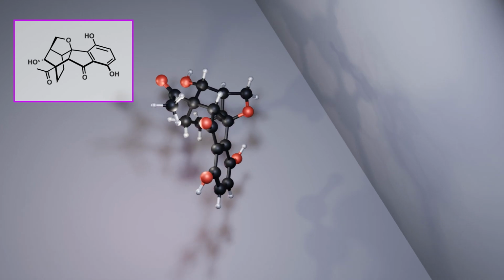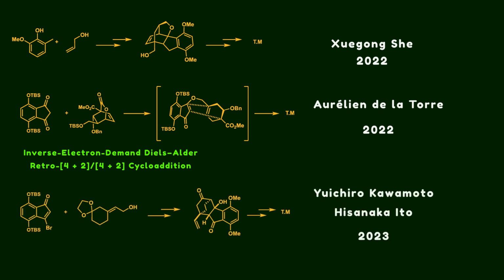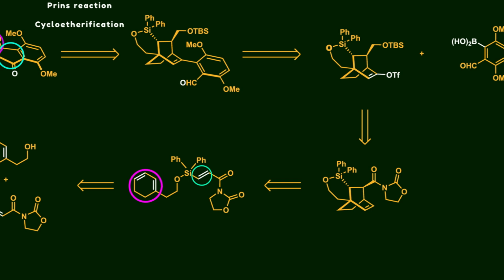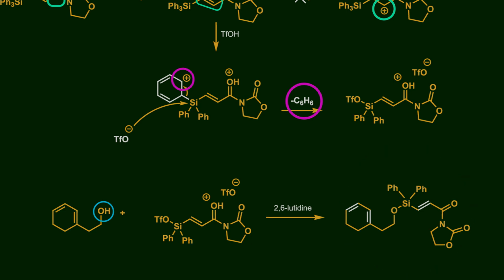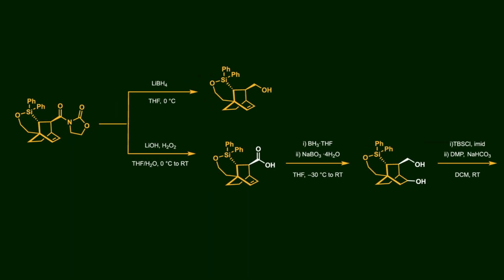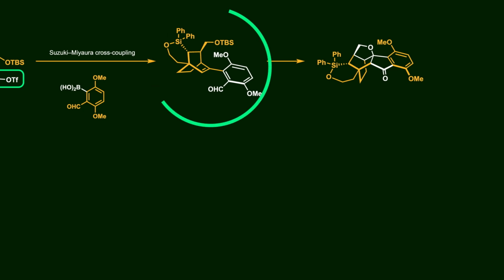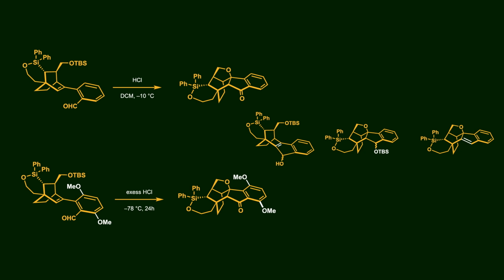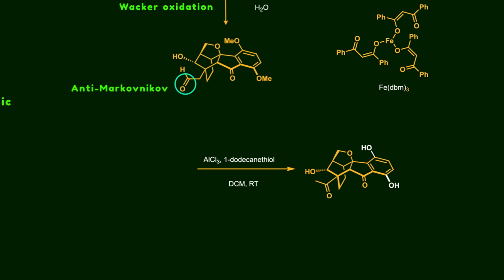Total Synthesis of Lucidumone: A Hidden Treasure from Ganoderma 🍄 (3D Visualization)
Lucidumone, a fascinating natural product first isolated from Ganoderma fungi, is a true gift from nature. This medicinal mushroom is a rich source of meroterpenoid natural products such as cochlearol A, lingzhiol, and ganocin A. Since its discovery, chemists have been captivated by its complex bicyclo[2.2.2]octane core, challenging total synthesis, and unique bioactive properties.

In this video, we will explore the latest synthetic strategies used to construct lucidumone, breaking down key steps like the intramolecular Diels–Alder reaction, Fleming–Tamao oxidation, and Wacker oxidation. We will also discuss how chiral ligands, Lewis acid catalysis, and Prins cyclization were employed to achieve high enantioselectivity and diastereoselectivity.

By carefully designing starting materials and optimizing reaction conditions, researchers have successfully recreated this mushroom-derived molecule in the lab. Join me as we dive deep into the art and science of total synthesis, uncovering how chemists bring nature’s molecular masterpieces to life!
Reference:
Xian-Zhang Liao, Ran Wang, Xin Wang & Guang Li. Enantioselective total synthesis of
(‒)-lucidumone enabled by tandem prins cyclization/cycloetherification sequence.  Nat Commun. 15, 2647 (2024).
Attribution:
Time Code
00:00 - Intro
00:32 - Meroterpenoid Natural Products
01:44 - Retrosynthetic Analysis
02:45 - Forward Synthesis
02:49 - Creating Si-O Bond
03:52 - Intramolecular Diels-Alder Reaction
04:35 - Enantioselectivity
06:02 - Suzuki-Miyaura Coupling
06:46 - Prins Cyclization
07:46 - Fleming–Tamao Oxidation
08:20 - Wacker oxidation